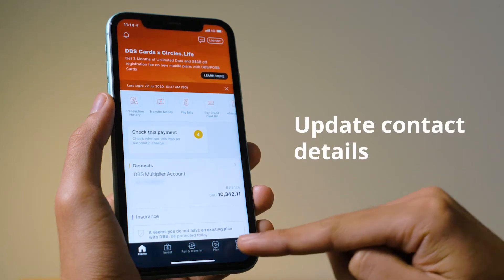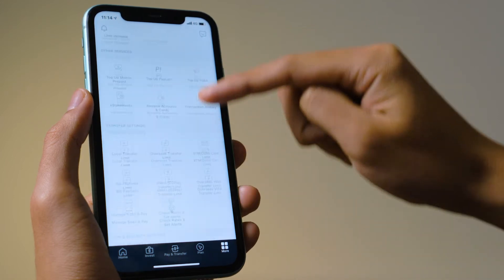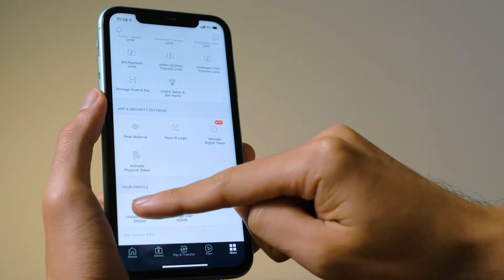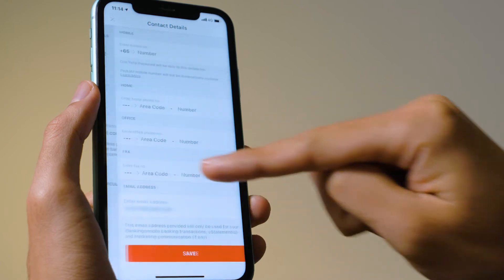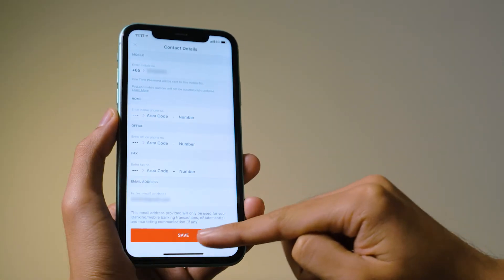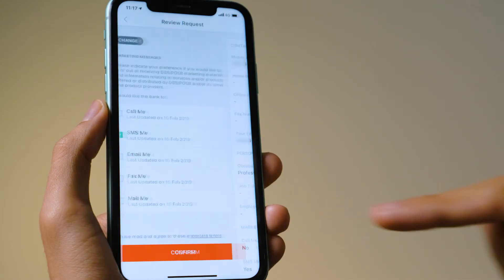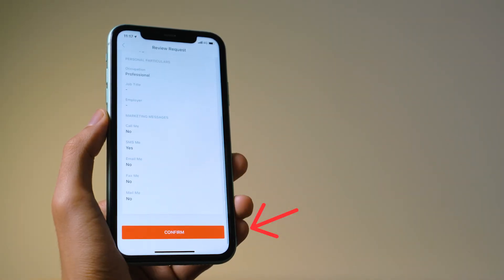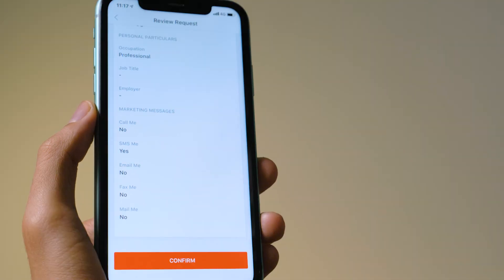LIVE SIMPLER with DBS & Kim Huat - Update Contact Details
Don't have the digibank app yet? Download it on the Apple App Store, Google Play Store, or Huawei AppGallery now.